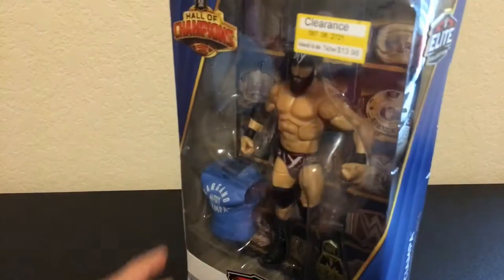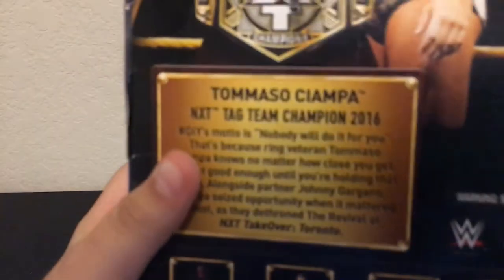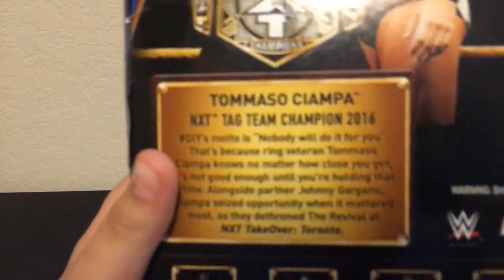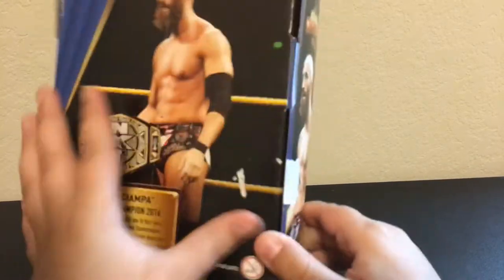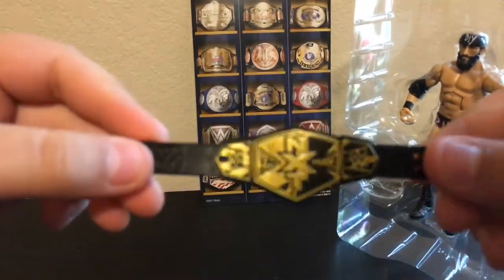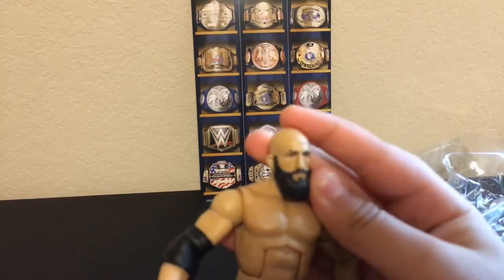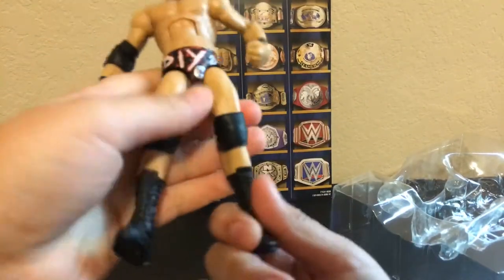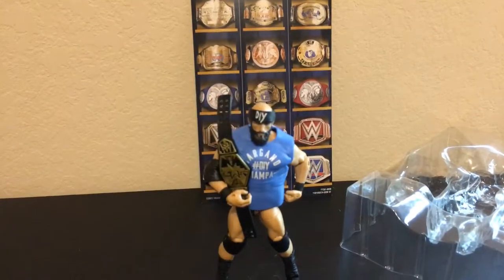Tommaso ciampa review